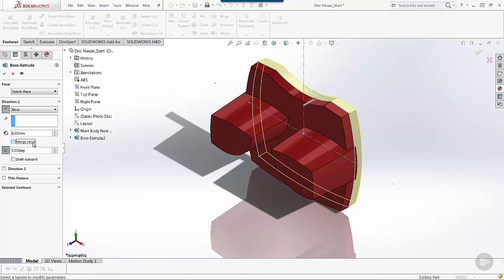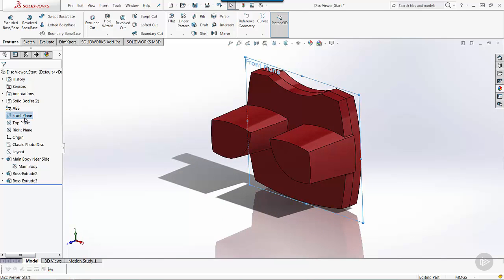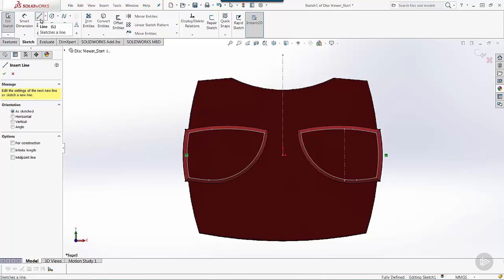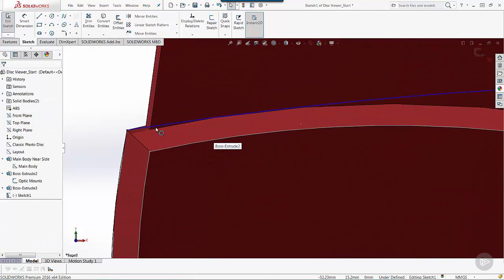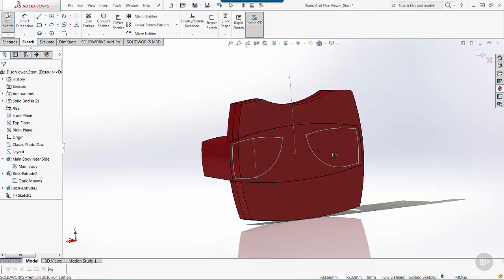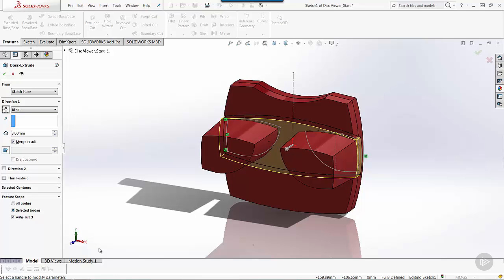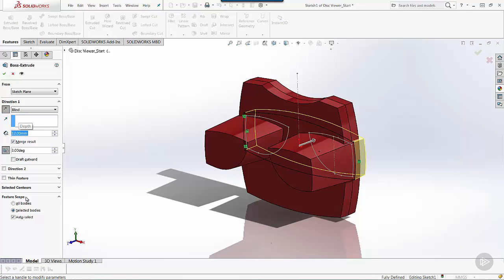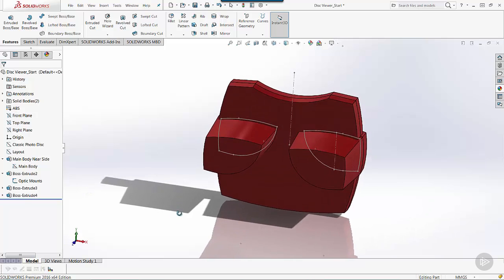18 Designing a Part for Injection Molding Far Side Main Features